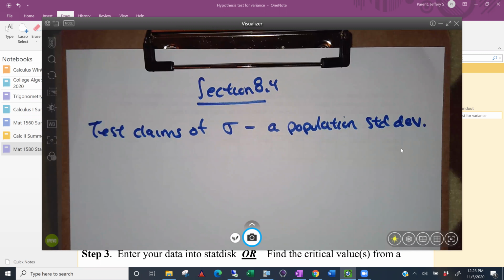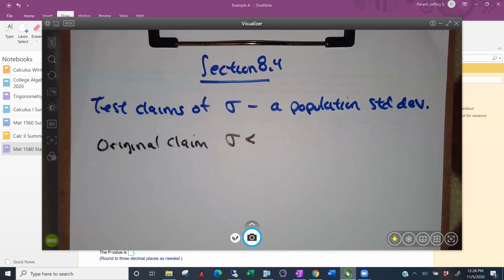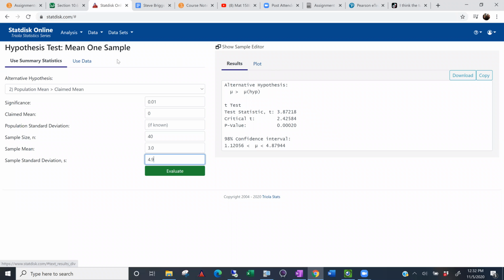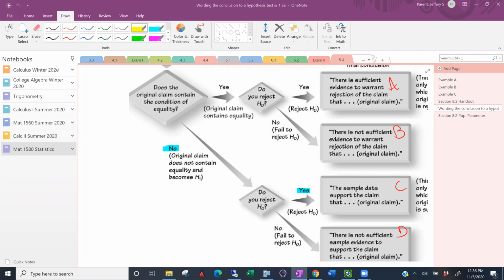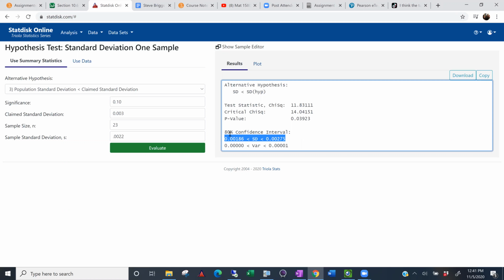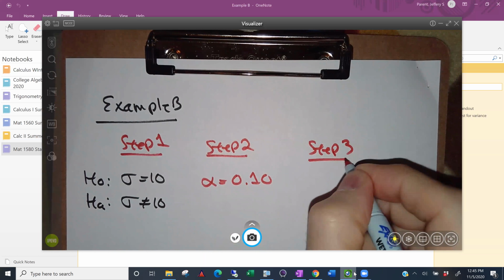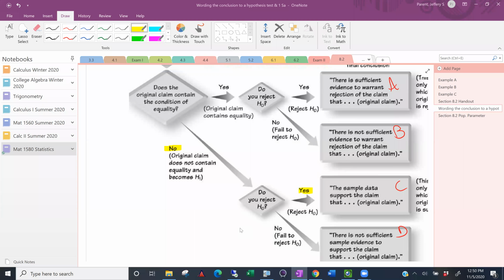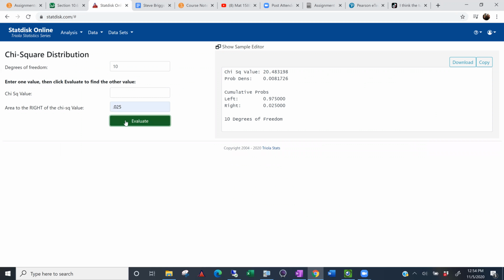Section 8.4 Hypothesis test of a population standard deviation (Fall 2020)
Hypothesis test of a population standard deviation, chi-squared distribution.  Help with finding Chi-squared sub-r and chi-squared sub-L is in the last 3 or so minutes of the video.